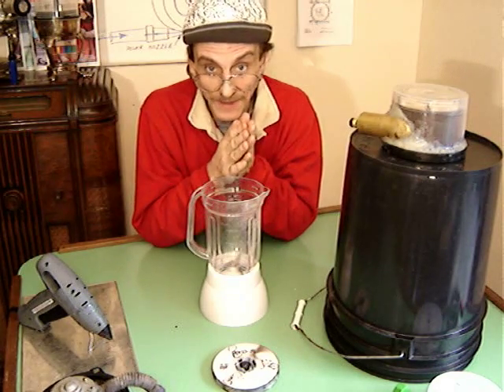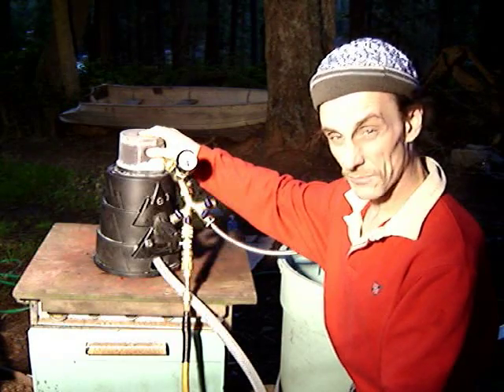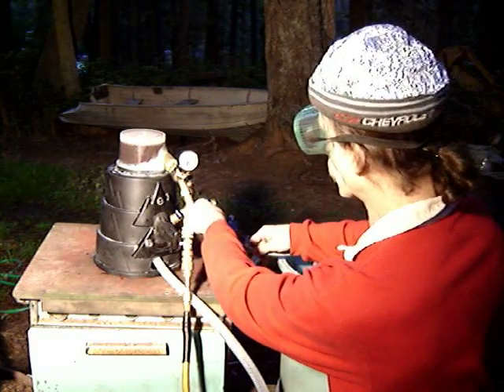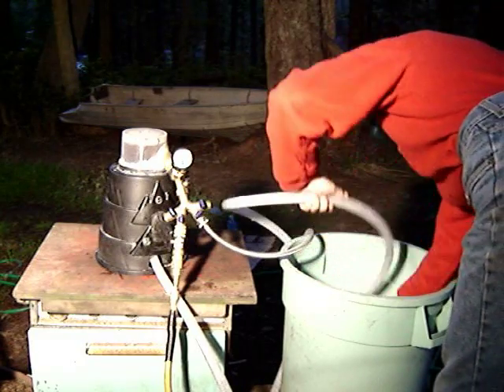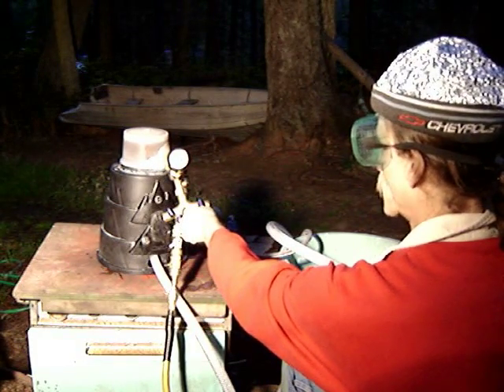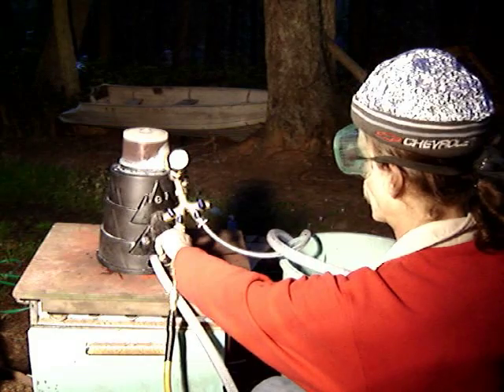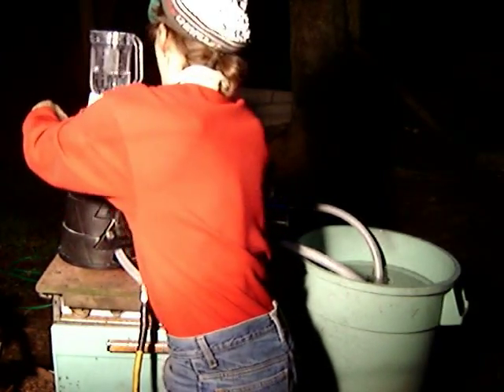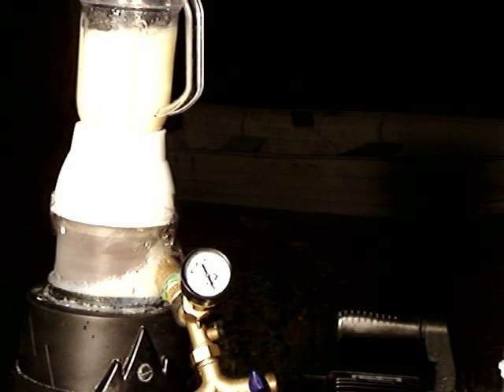Tesla CD Turbine Experimental Test Combining Air and Water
This video shows preliminary tests done with the Tesla CD Turbine as a blender with simultaneous compressed air and water pressure in the "Power-Boost" function.

It works great! I get a little wet, though!

The Tesla CD Turbine is home-made from recycled CD's, CD cakebox, neodymium magnets, and glue.

It is based on the same principles as the original Tesla Disc Turbine invented by Nikola Tesla 100 years ago.

My CD turbines have no shafts, seals or bearings and use a special magnetic coupling to drive accessories.

Check out how a new understanding of magnetism will radically change our world, presented by nuclear engineer Mehran Keshe: